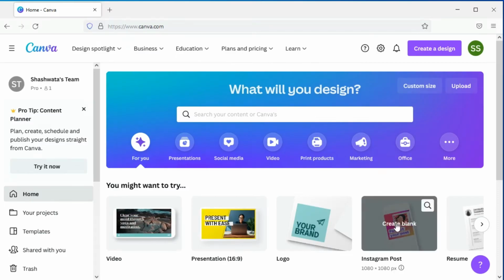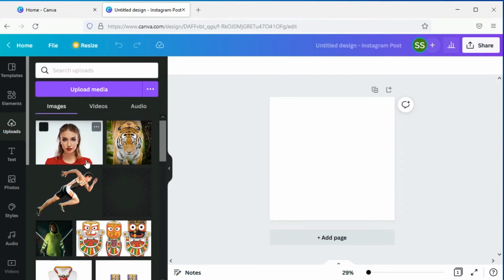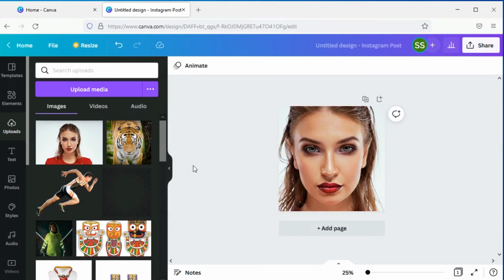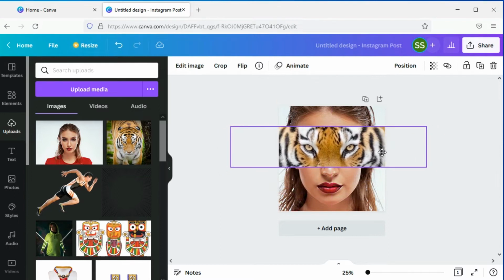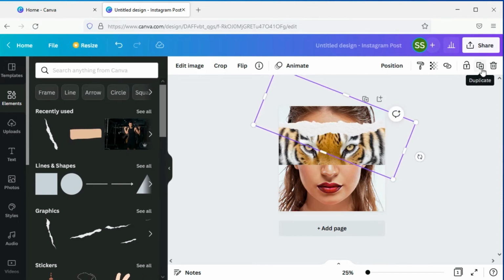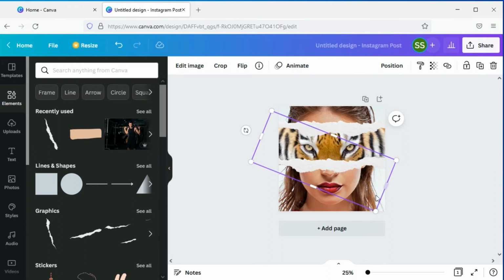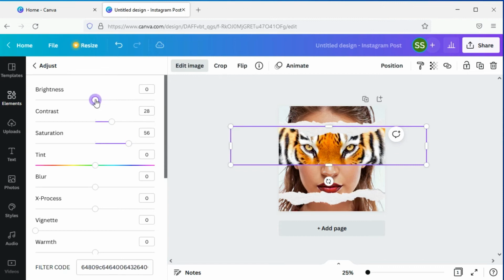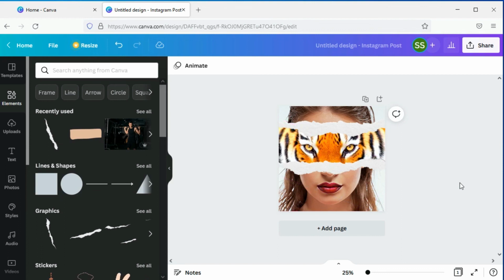How to make torn paper effect in canva | tutorial by DLC Ventures India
In this video tutorial, I have shared with you how to make torn paper effect in canva. This tutorial is also known as the ripped paper effect. The video is very easy to follow and I have shared all the guidelines step by step so that you can understand the process in a better way.

For this effect, I have used two images for which the downloading link is shared here and also I have used ripped paper frame from elements. Follow the whole tutorial to get the similar effect for your own design.

how to combine and blend 2 photos in canva,
how to combine and blend photos in canva mobile,
blend effect canva,
how to blend face in canva,
how to blend images in canva,
canva blend images,
canva merge images,
canva combine images,
image blend canva,
blend effect in canva,
blend pictures in canva,
canva merge layers,
blending effect in canva,
blend mode in canva,
blend 2 images canva,
blend photos on canva,
how to blend photos on canva,
how to blend two images on canva,
canva tutorial on how to blend two images,
blend photo canva,
canva merge photos,
combine photos canva,
canva merge pages,
how to blend two photos in canva